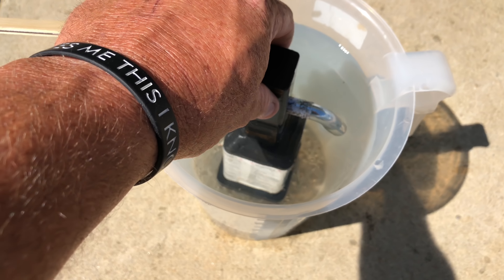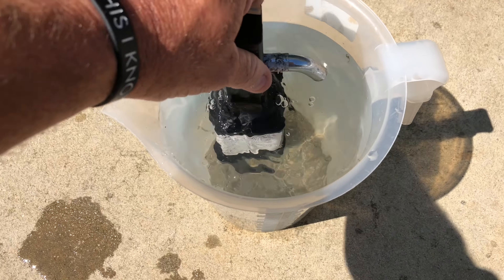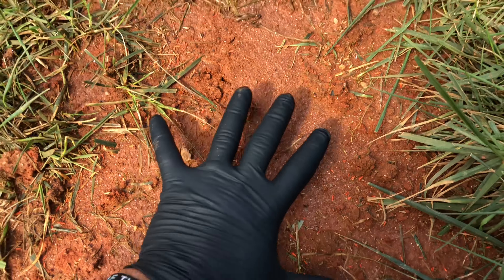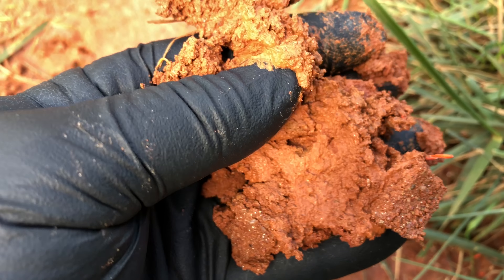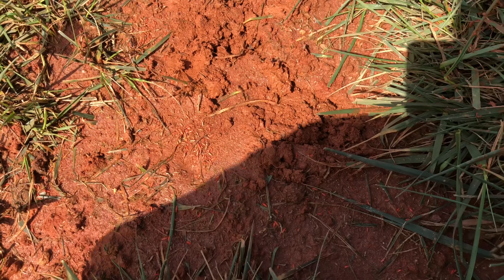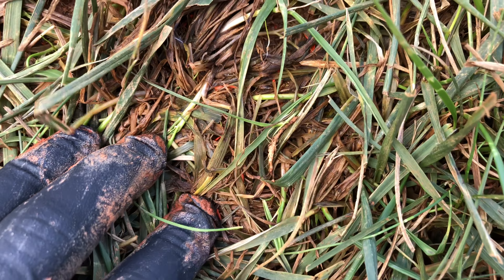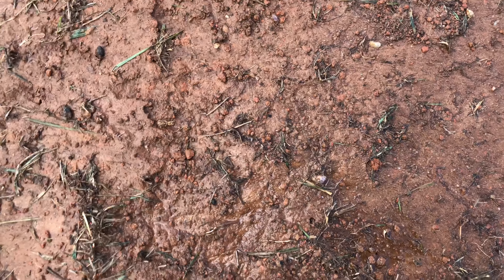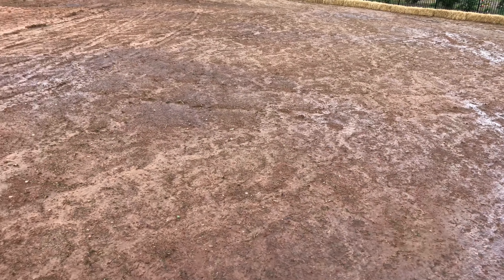Does Grass Seed Wash Away? After Results From Hurricane Florence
Just a follow up to the first video to see what washed away and what did not.